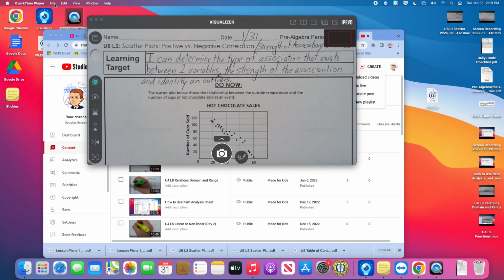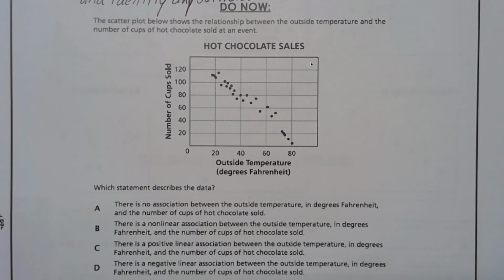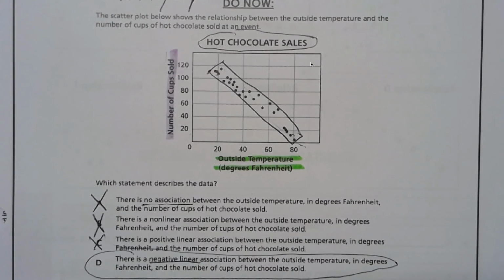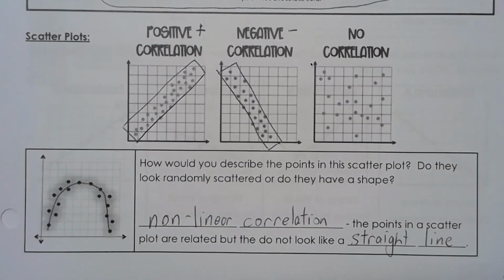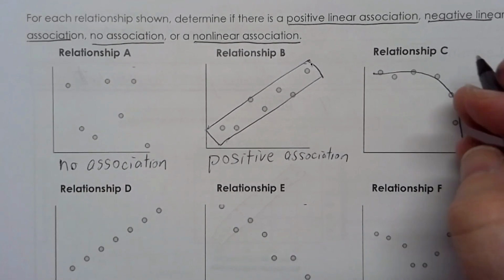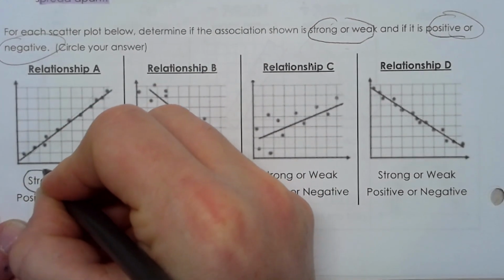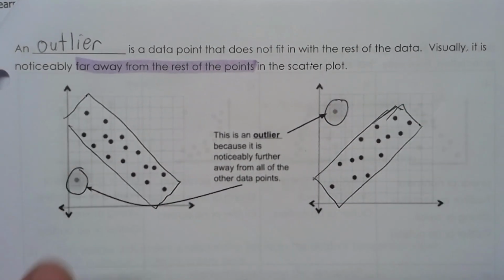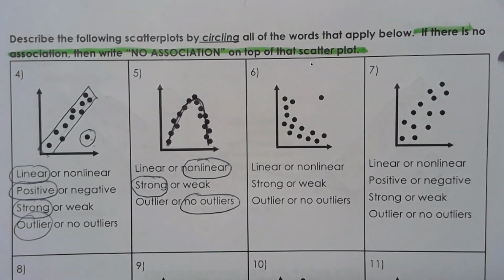U6 L2 Scatterplots, Strength and Outliers